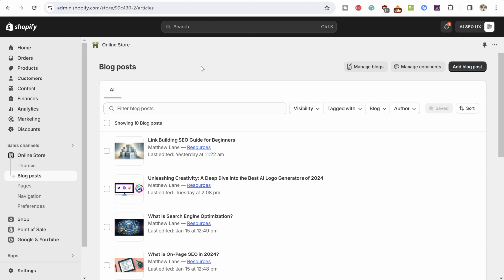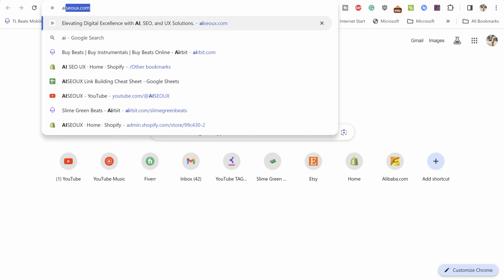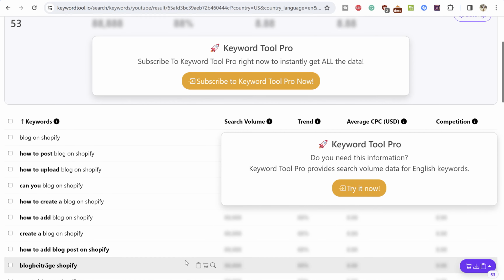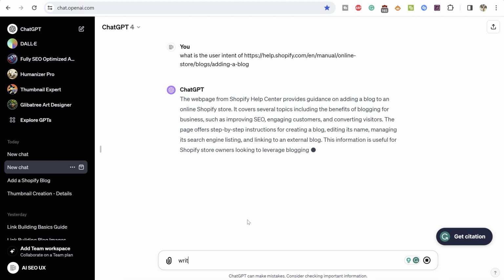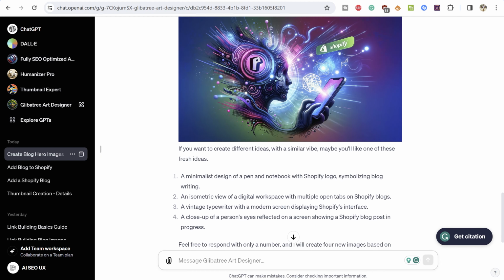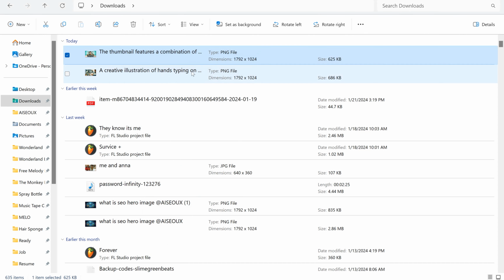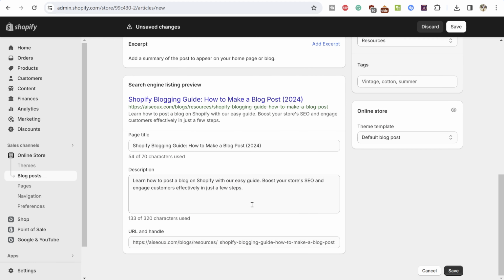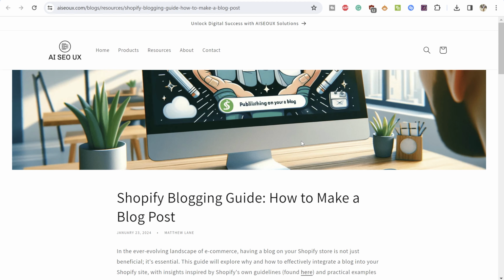How to Make a Blog Post on Shopify (2024)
Learn how to create a blog post in Shopify.